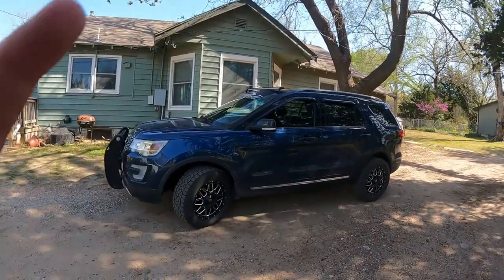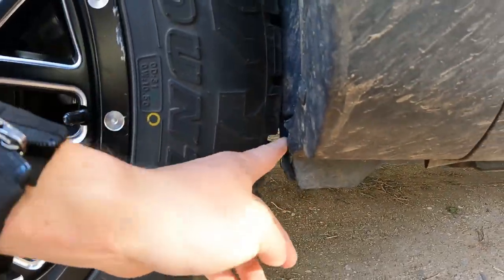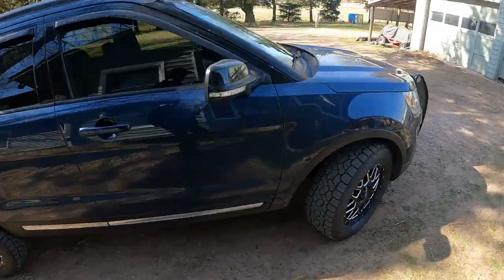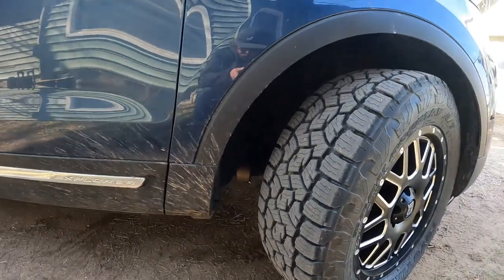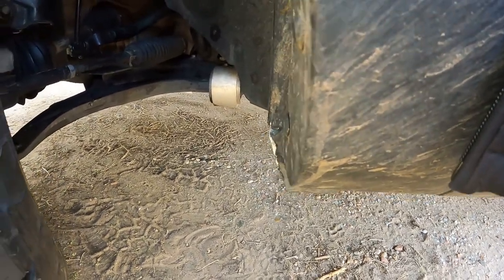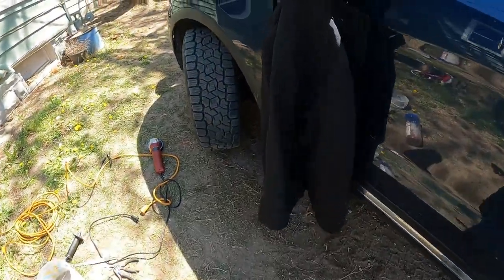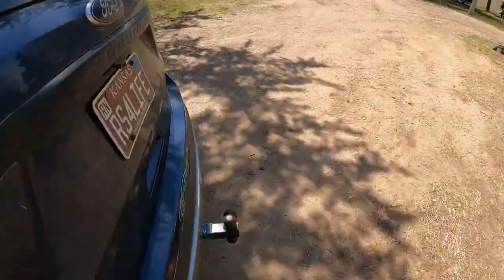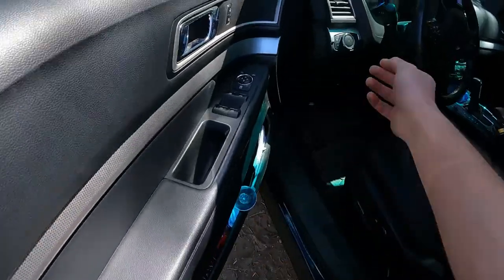How to fit 30s on a 2016 Ford Explorer! [2011-2019] (Cutting required)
CUTTING REQUIRED. This is how I was able to fit 30s (265/60/18) on my 2016 Ford Explorer XLT (fwd)

32gb SD Card (2 pack)